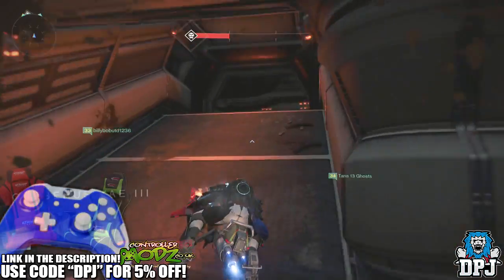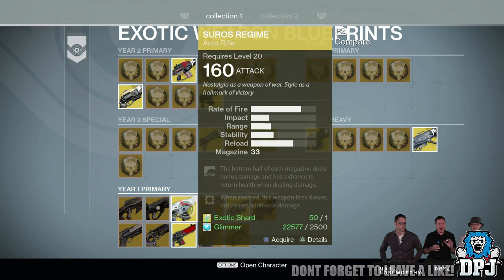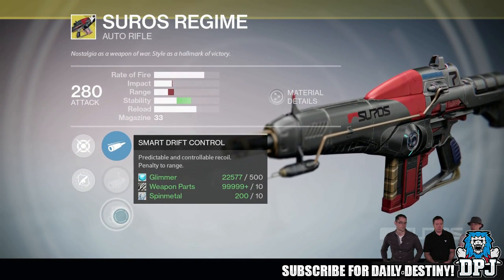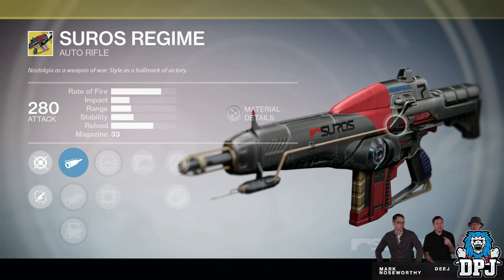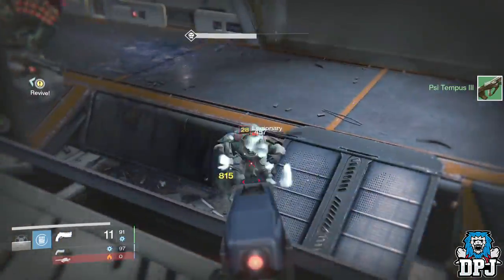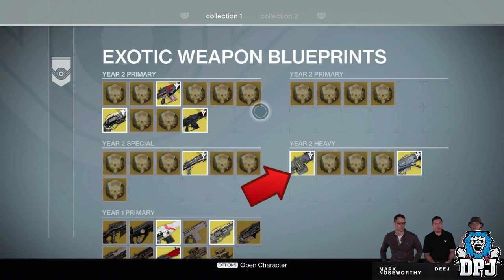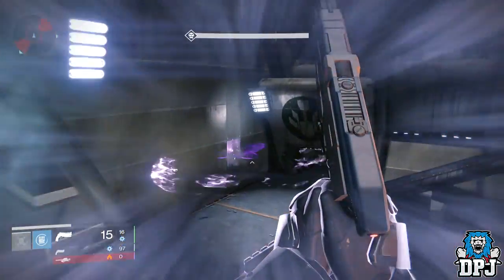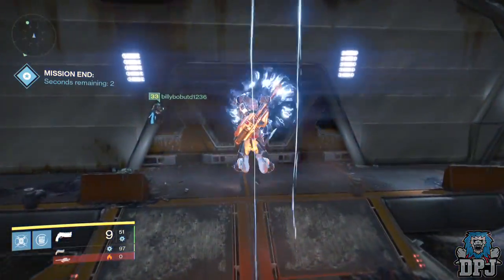Destiny: How You'll Get Year 2 Exotics! Updated Last Word, Red Death, Hawkmoon & More! (All Details)